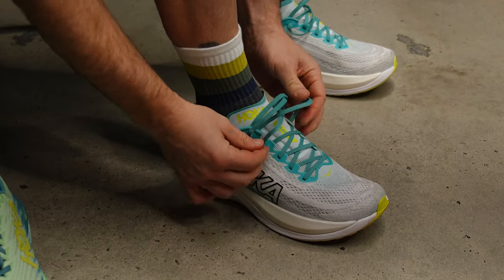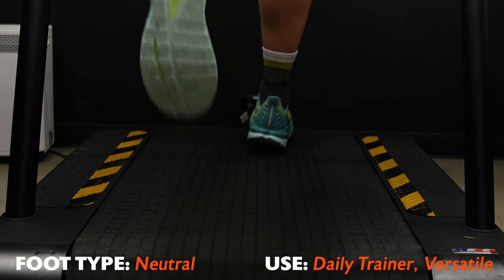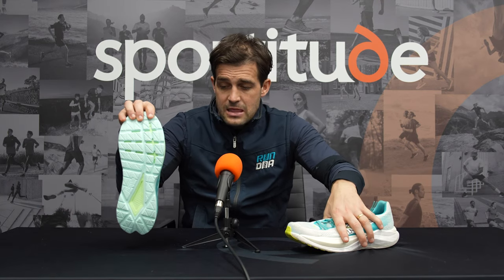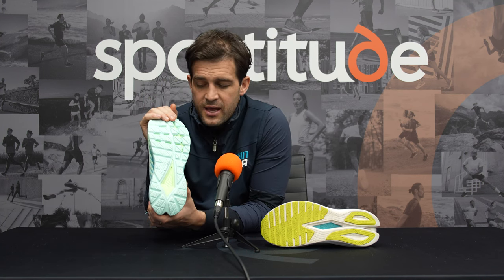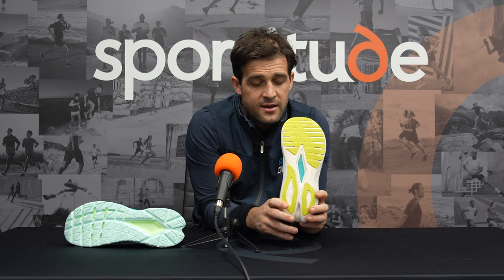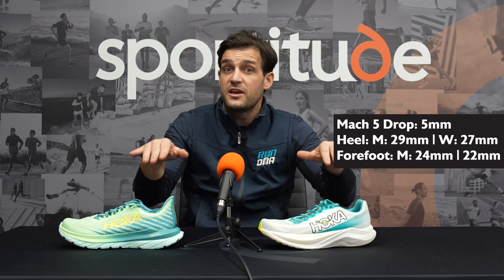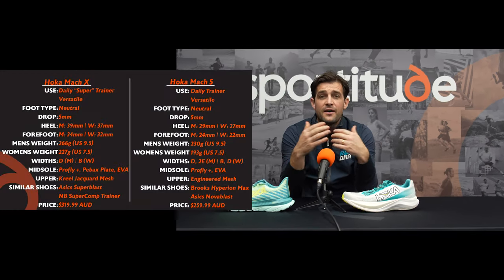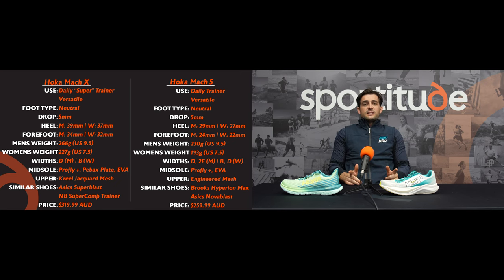Hoka Mach X vs Mach 5 Comparison Shoe Review | Sportitude Running 2023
Sportitude's shoe expert Josh dives into the brand new Hoka Mach X and talks all things upper, outsole and midsole, where the shoe sits in your rotation, how it differs from the Mach 5 and who the shoe is for.

0:00 - Overview of the Mach X and Mach 5
1:39 - Upper
3:34 - Outsole
5:25 - Midsole
11:16 - Similar Shoes
12:46 - Summary
14:11 - Wrap Up

Mach X Stats:
Weight: M: ~266g | W: ~227g
Drop: 5mm
Mens: Heel: 39mm | Forefoot: 34mm
Womens: Heel: 37mm | Forefoot: 32mm